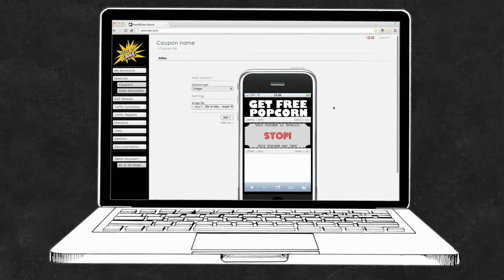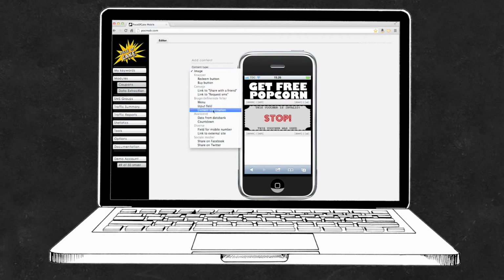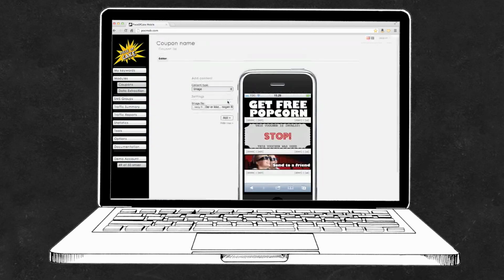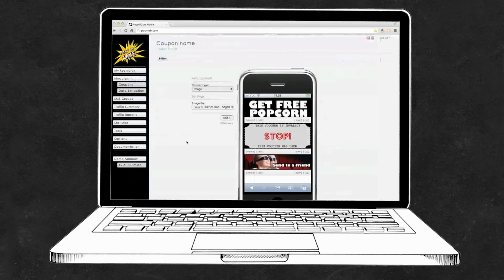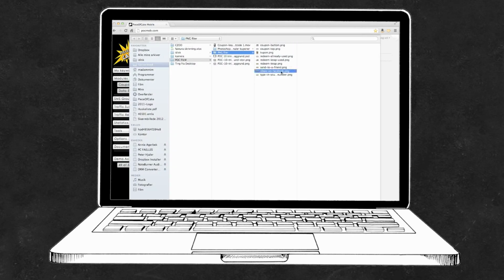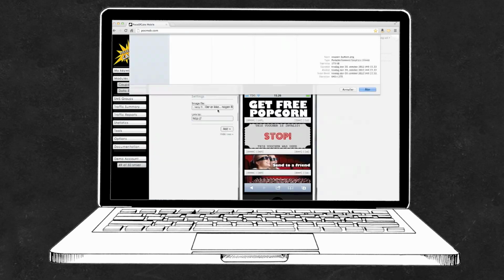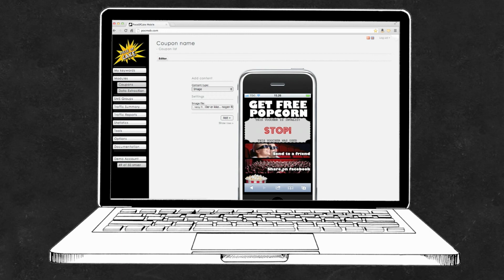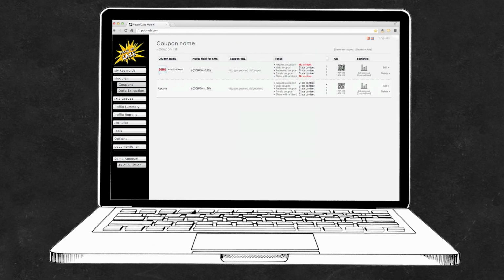Create Invalid Mobile Coupon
This is not an invalid coupon :o) This is just the page the customers see, if the try to redeem an already used mobile coupon. If the redeem and show this at the counter, the personal can see, that this coupon was already used.

PieceOfCake